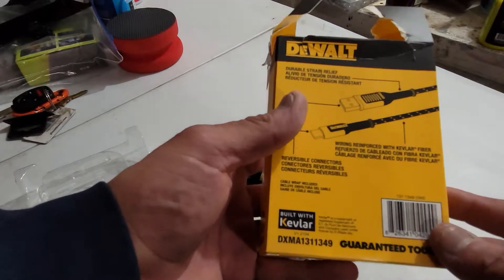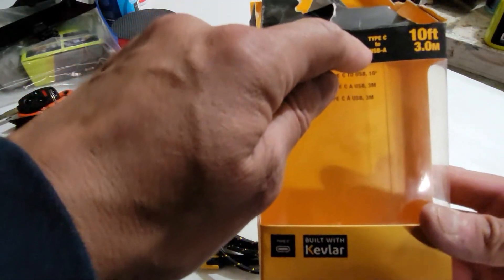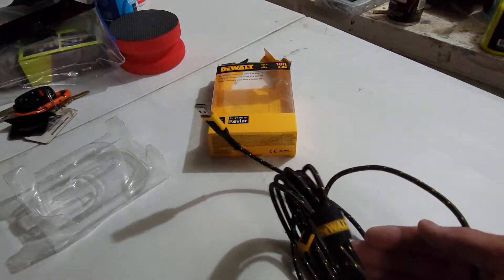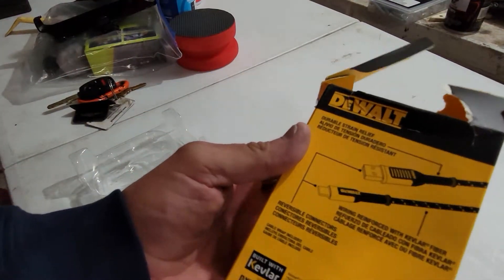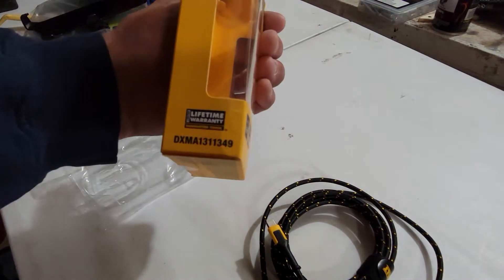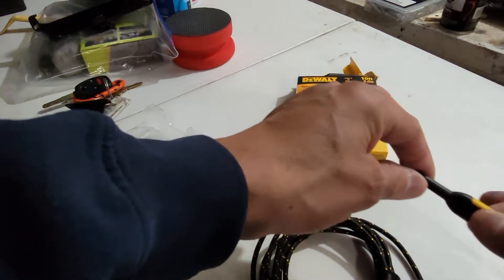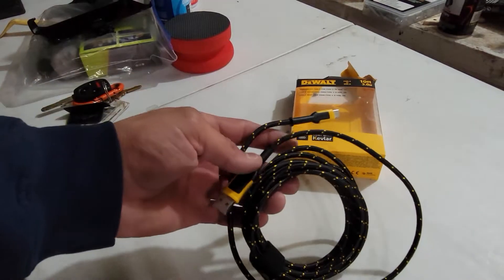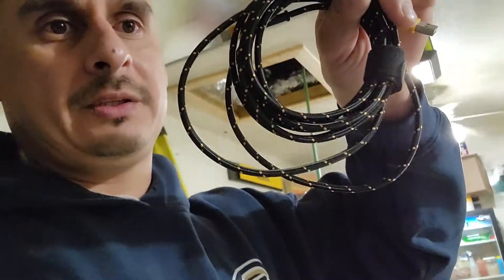Dewalt charging cable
great quality 👌